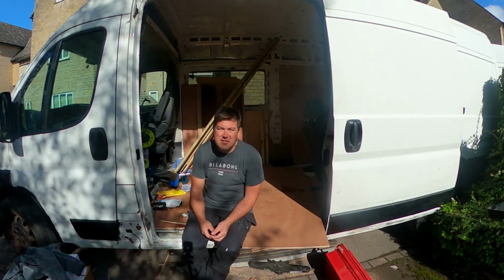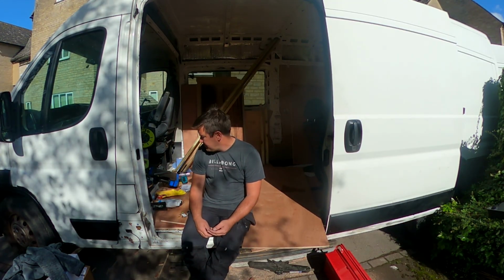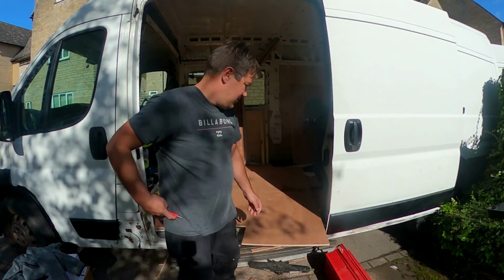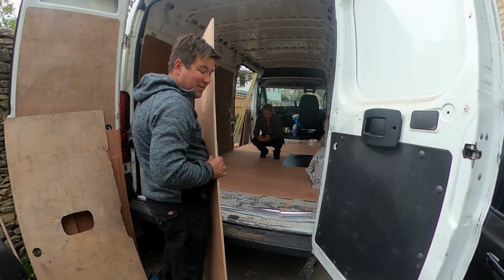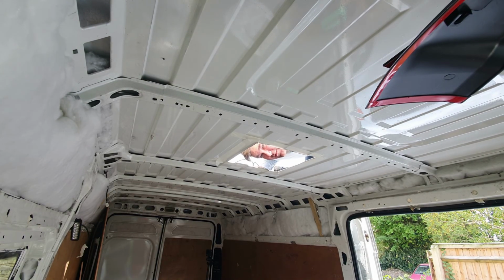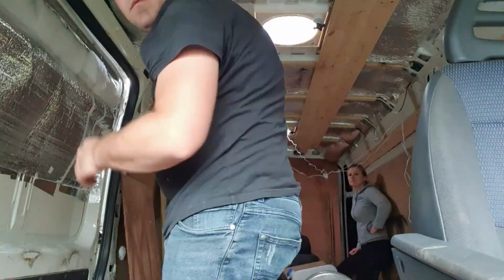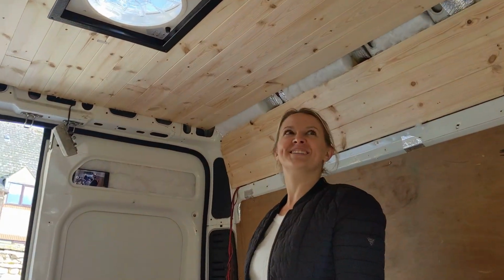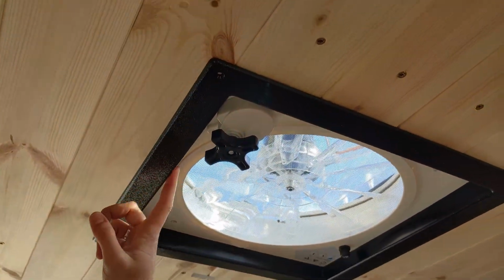Floors To Fans | Van Build Uk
Floors! Talk about starting at the bottom!

We were off to a shaky start but...

We are starting to see some progress!
The fans and the new floor including our shower base are officially in and now we cant wait for what's in store.

The Basics are needed for progress and Our main mission is to get on the road so time is ticking and we are not stopping... well not yet!

Our Equipment:
Go Pro 360
Microphone small
Microphone Large big
SD card 64 gig
Mavic mini
Toshiba hard drive